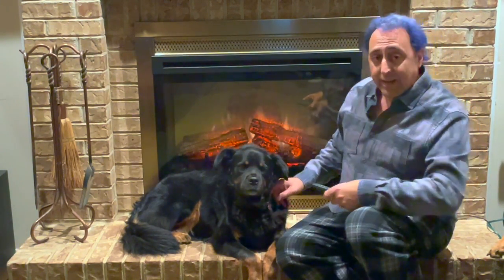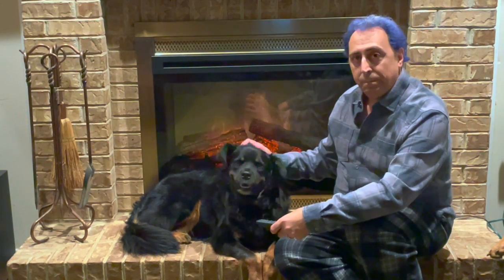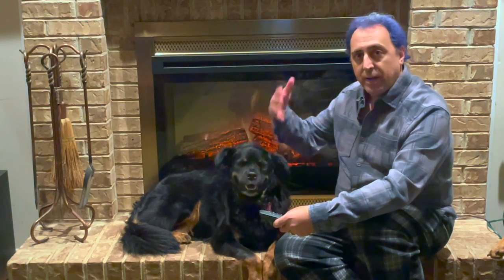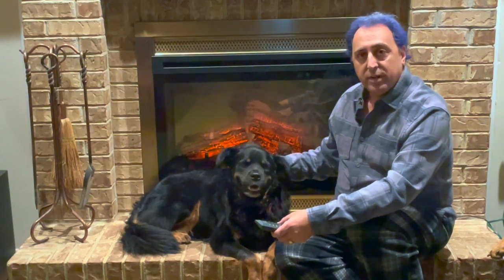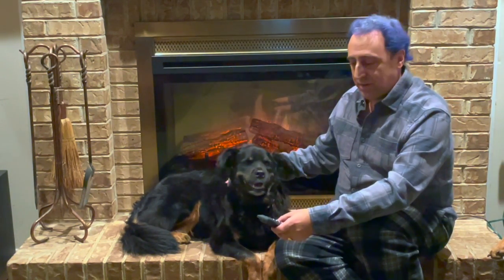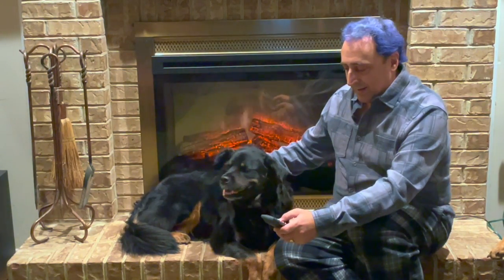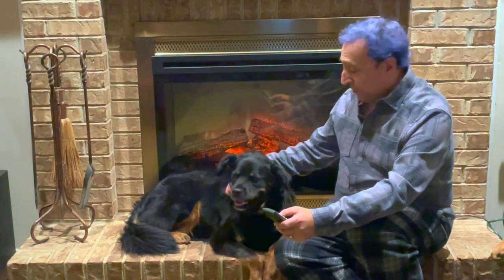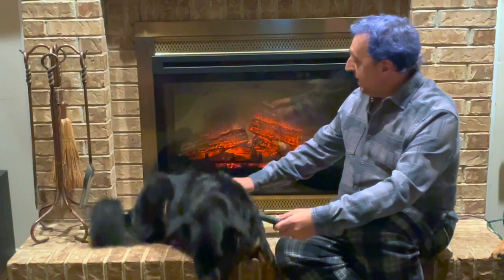GizWiz - Cannot live without my Dimplex Fireplace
For the GizWiz viewer video.  The gadget I cannot live without is the Dimplex electric fire place.  Reviewed by Dick on GizWiz Episode 773, Feb 25 2009 about 5:40 into the podcast.